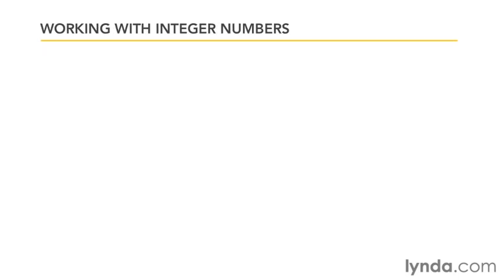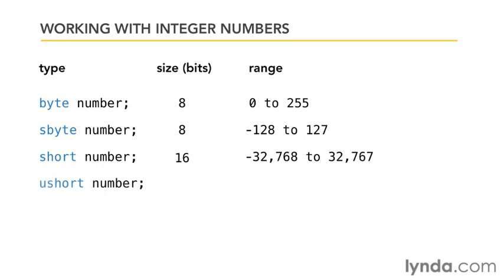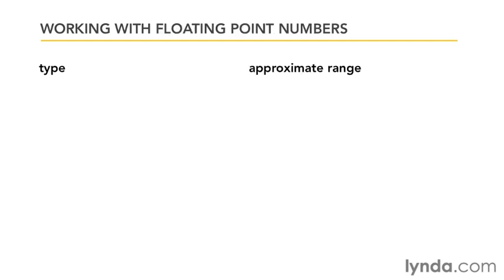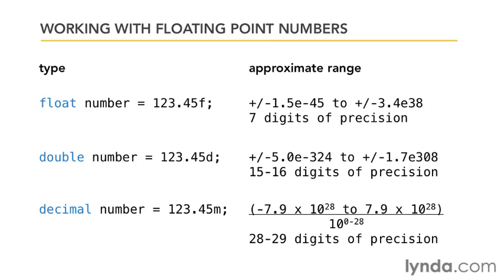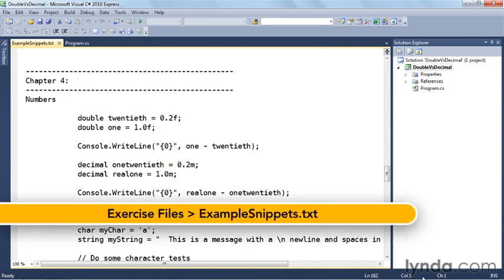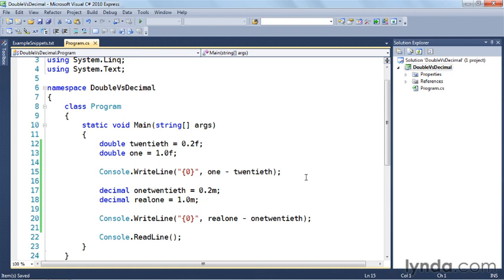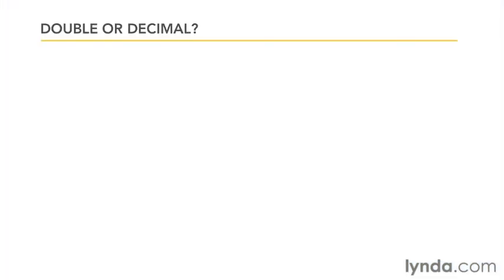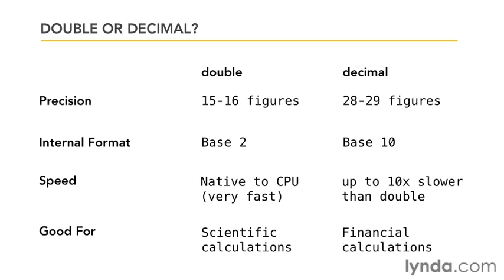C# Essential Training4_3